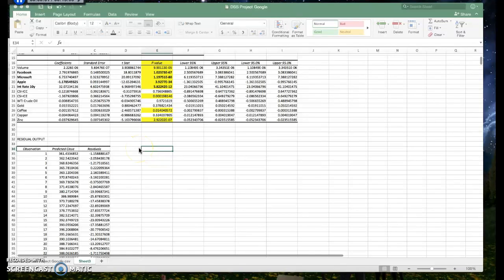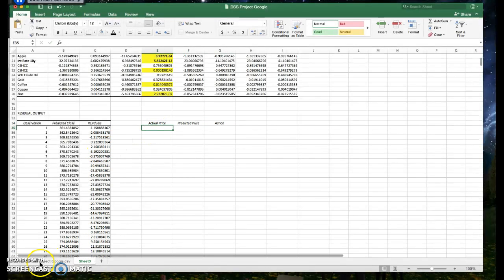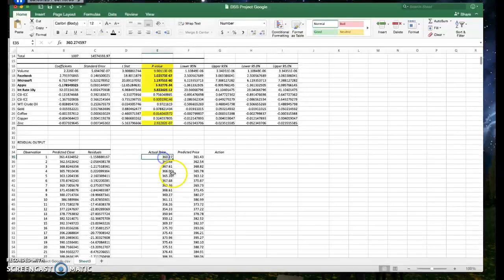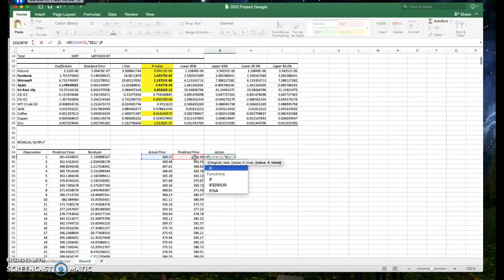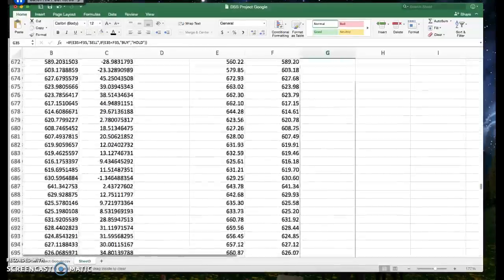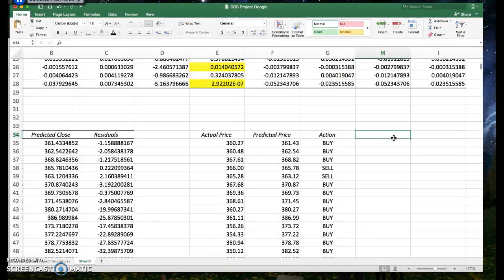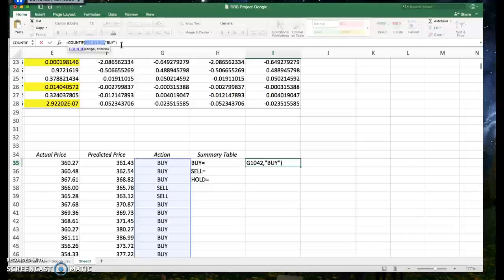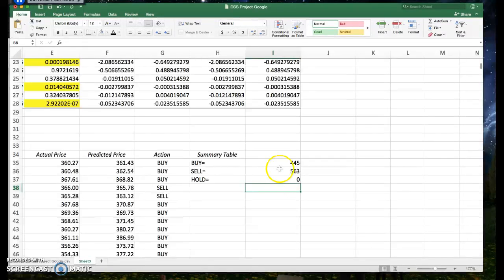Excel DSS Part 4